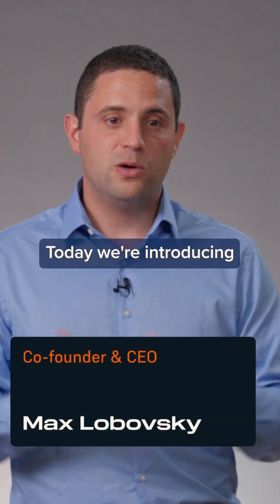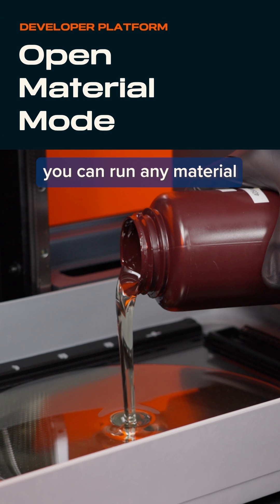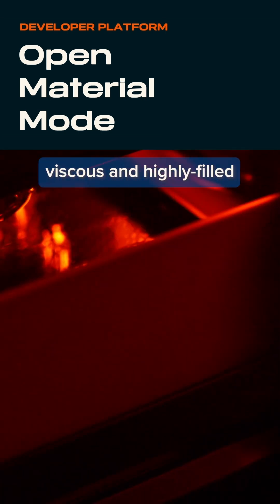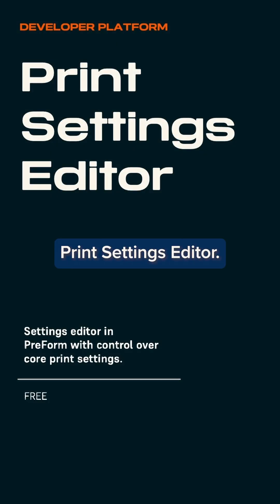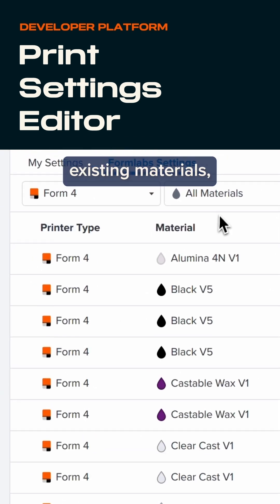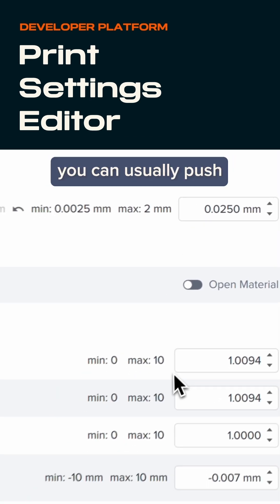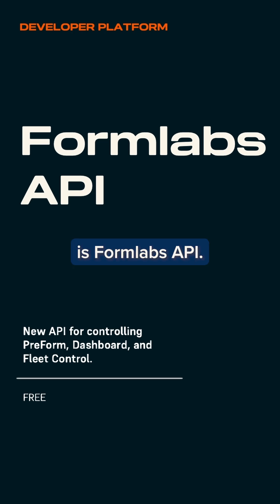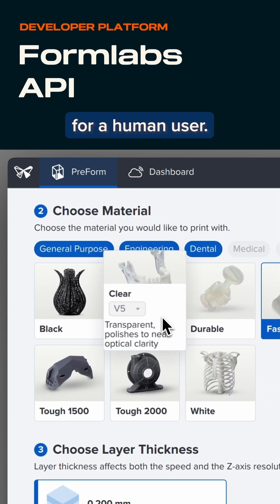Introducing Developer Platform | Formlabs Keynote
Formlabs is finally open with the launch of Developer Platform, unlocking the freedom to print with any unvalidated 405nm resin or 1064nm powder with Formlabs SLA or SLS printers, giving you more control, more affordability, and more options than ever before.

Open Material Mode, along with SLA & SLS Print Settings Editor, provides expert users with full access to third-party materials, and maximum customization such as exposure, layer height, heating for SLA and layer thickness, XYZ correction factors, and exposure for SLS.

At Formlabs, we believe in driving innovation forward by providing the freedom and flexibility you need to turn your ideas into reality.